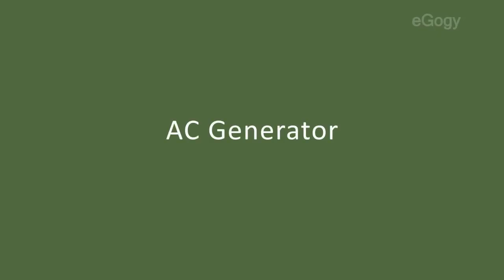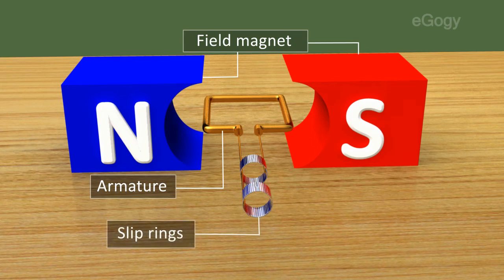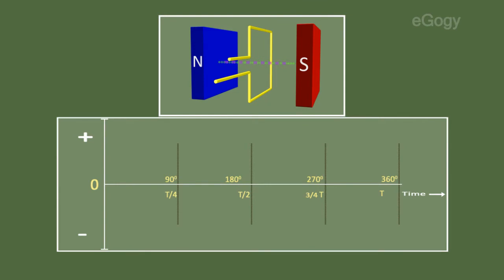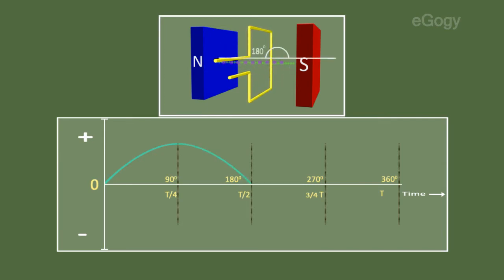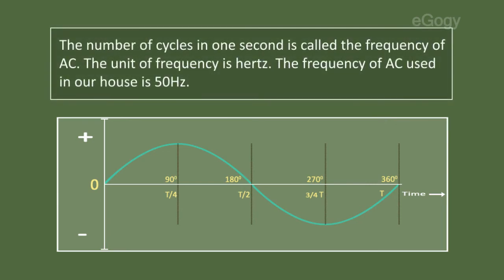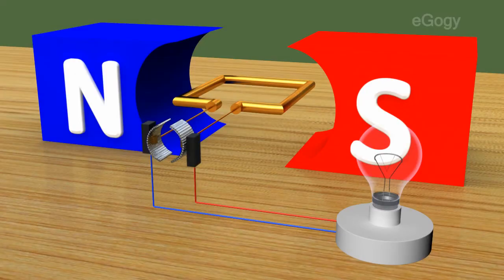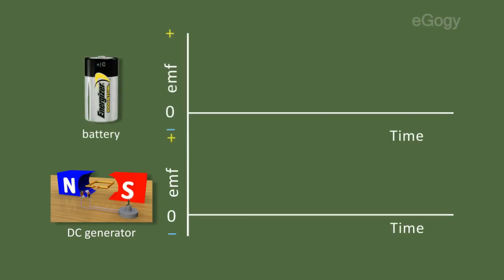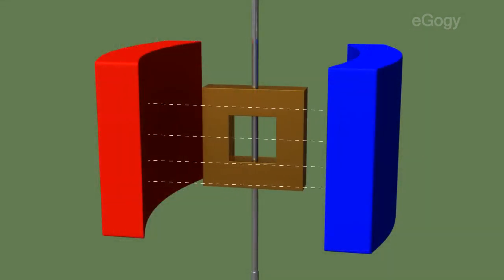AC Generator DC Generator & Electric Motor